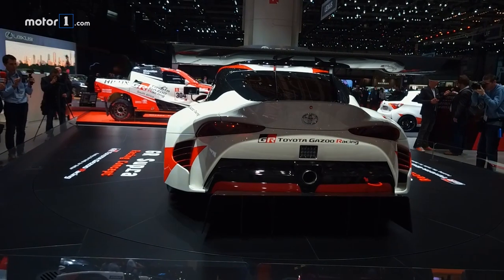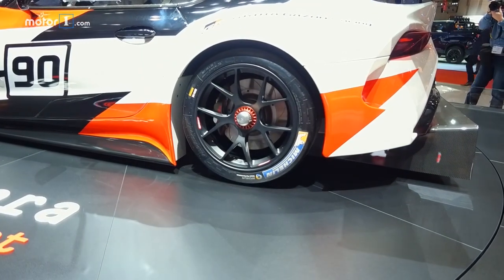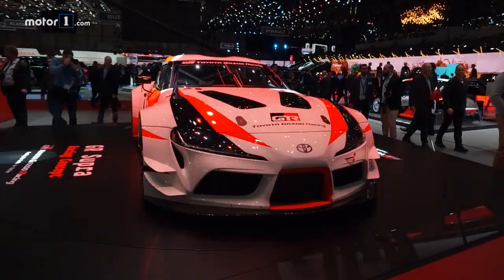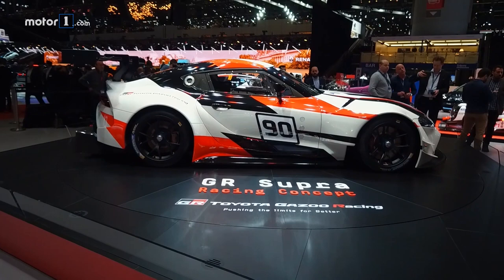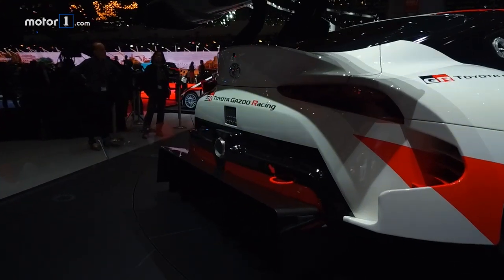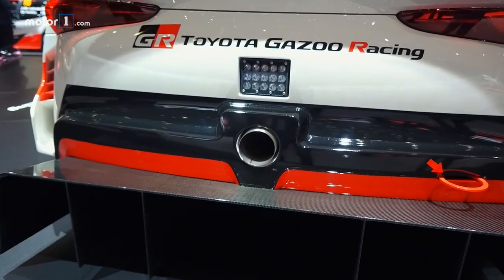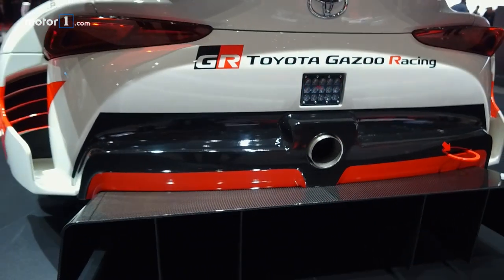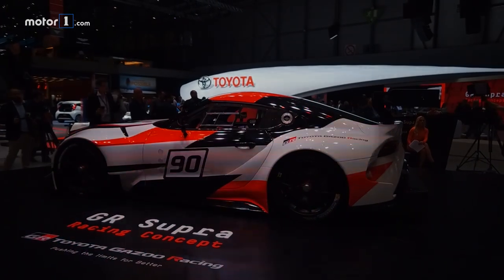Toyota GR Supra Racing Concept: 2018 Geneva Motor Show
Motor1 Senior Editor Jake Holmes explains the new Toyota GR Supra Racing Concept at the 2018 Geneva Motor Show.

CREDITS:
Host: Jake Holmes
Videographer/Editor: Gianluca Sabatini
Video Editor: James Bradbury